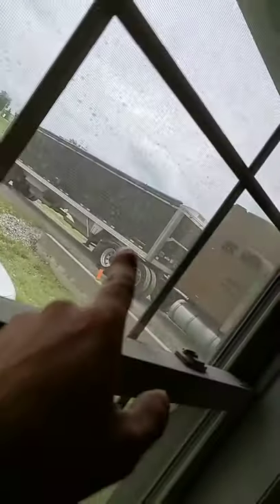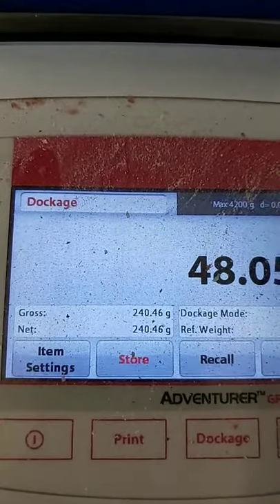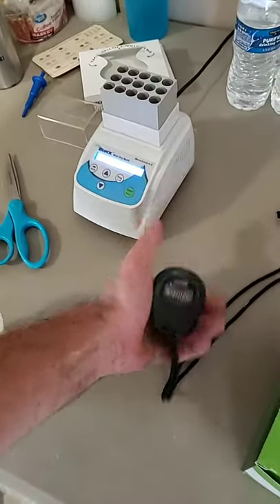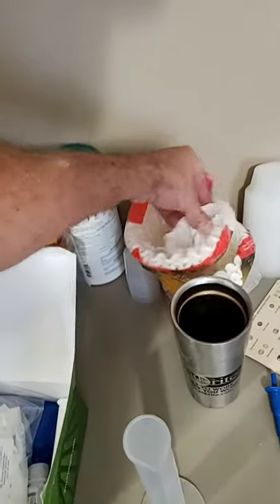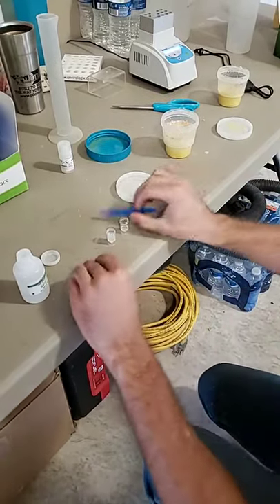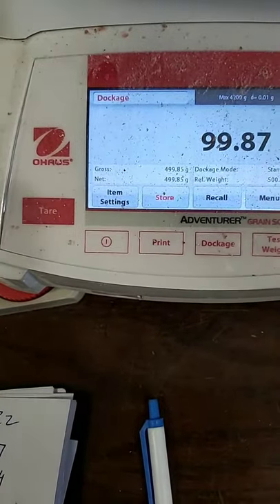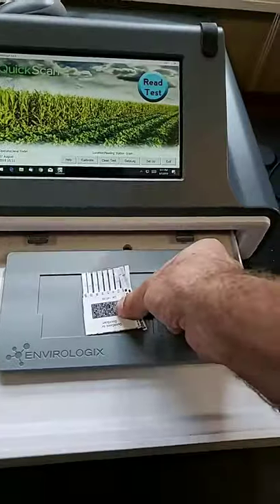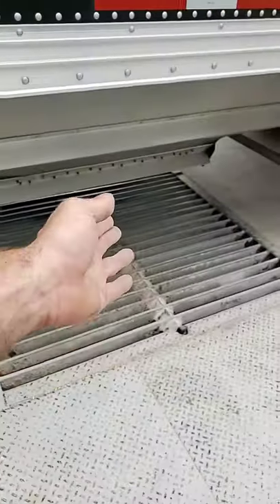How to sample a load of organic